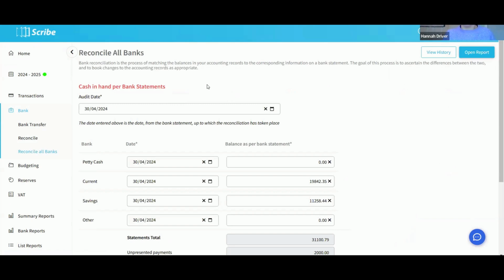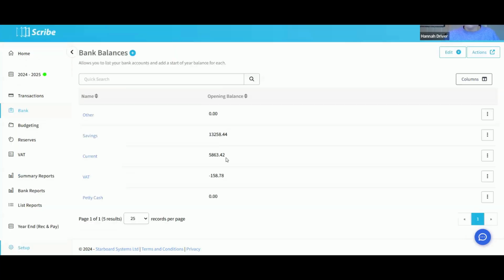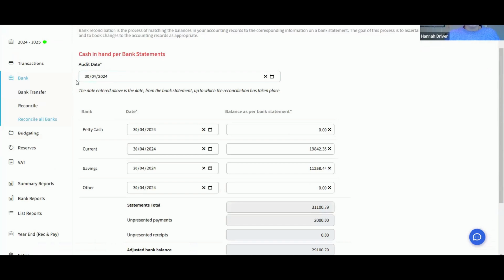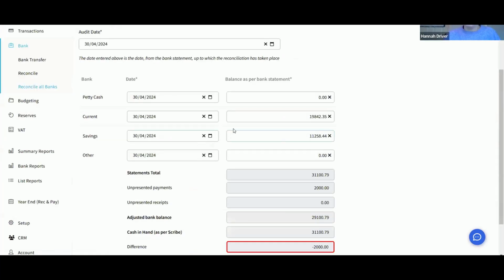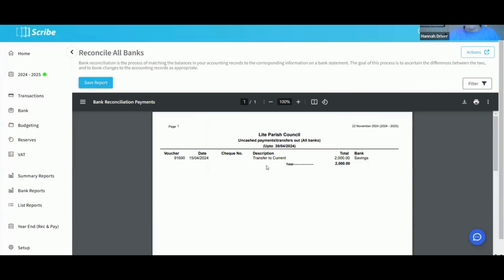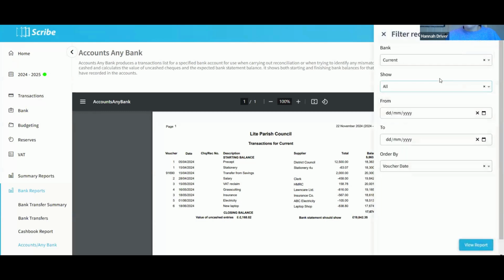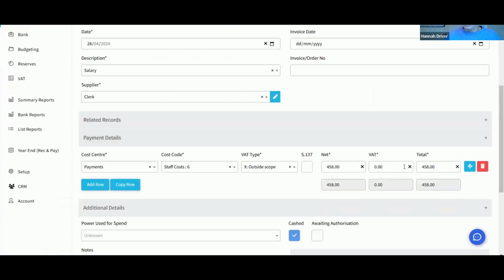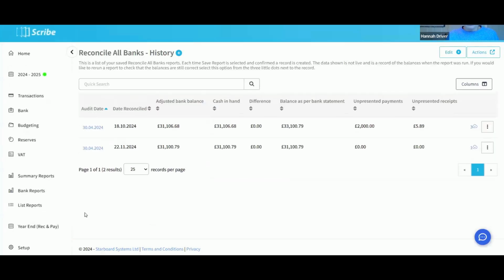Finding Bank Reconciliation Differences